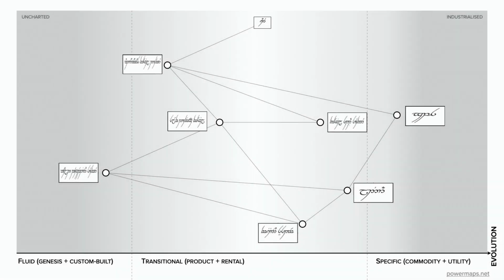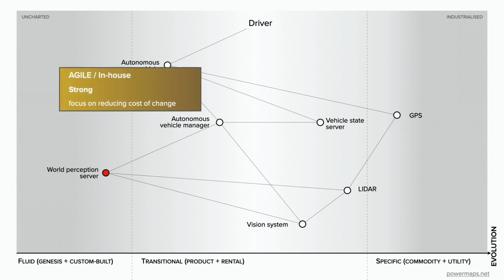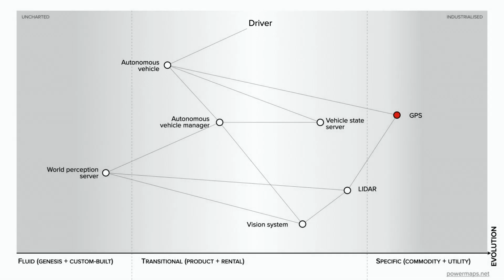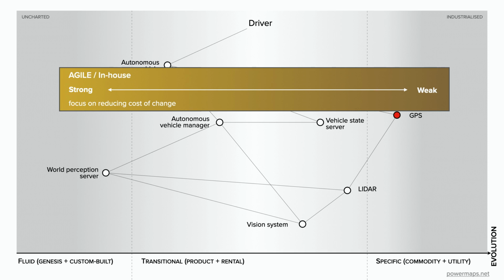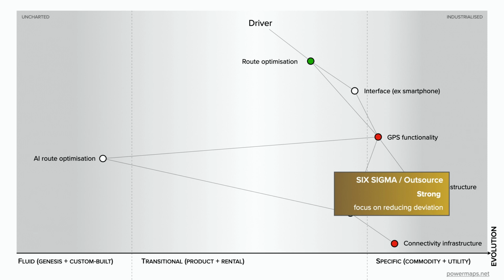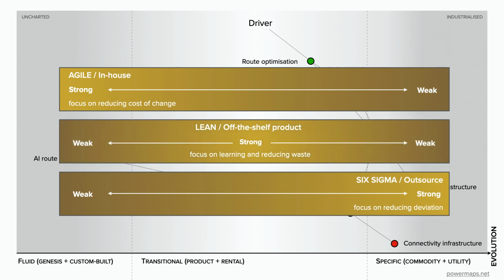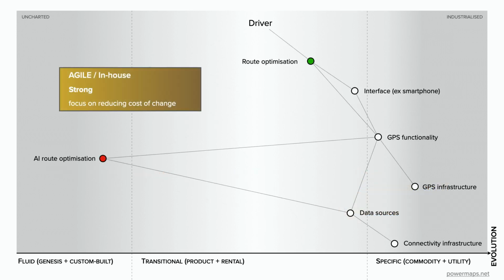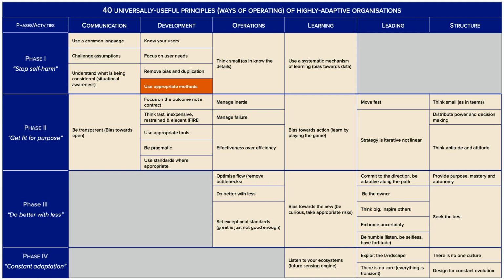AQ7. Use Appropriate Methods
You've probably heard many organisations announce that they're launching a new improvement process across the entire organisation —​ they're "going Agile", "doing LEAN" or "implementing SIX SIGMA" or something like that. But this is a mistake, because there is no one-size fits all method for everything.​